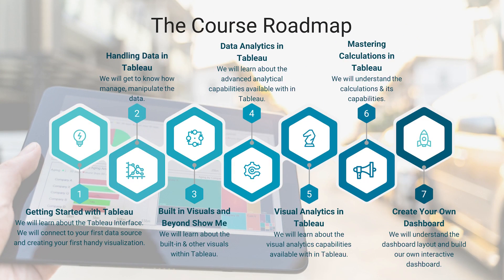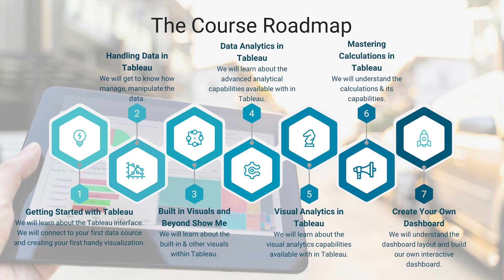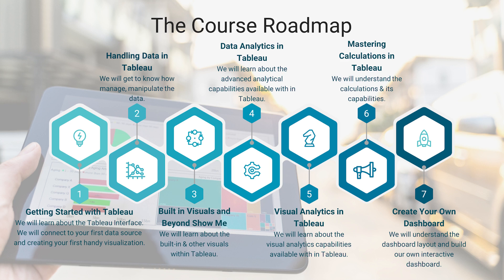Data Visualization Using Tableau - Course Overview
Tableau is one of the most powerful, easy use and widely accepted data analysis and visualization tool that not provides handy data explanatory analysis capabilities but also provides a developer-friendly drag and drop interface to easily visualize your key findings.
This course explains right from the scratch, starting from downloading and installing your own copy of Tableau Desktop to developing, formatting and publishing your dashboard to Tableau Public.
In this course, we will walk together from the start point till the end, by understanding each concept till its roots, starting from,

• Connecting your data source
• Manipulating the same to achieve the desired results
• Bringing forward the data-driven Insights
• Understanding key Tableau concept & Calculations
• Finally, we will be creating a dashboard, to sum up, all

Upon finishing this course, you'll be a highly proficient Tableau user. You will not only learn how tableau works but also you will be able to understand “Why it works the way it works”.
You’ll be able to use your skills as a data analyst to extract relevant insights out of data by analysing & visualizing the same into useful KPI’s and presentable Tableau Dashboards. To know more about this premium course and get started on CodeRed, visit this link: